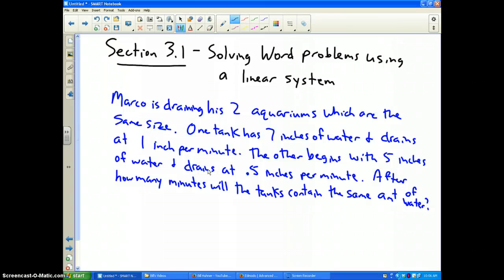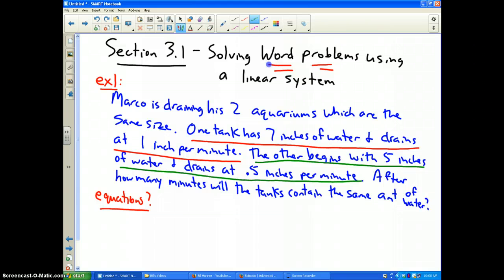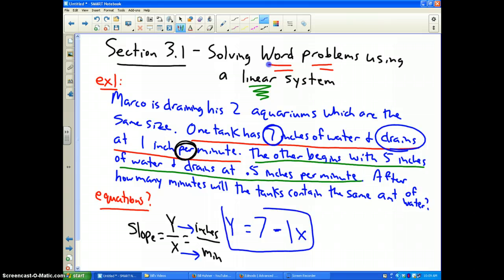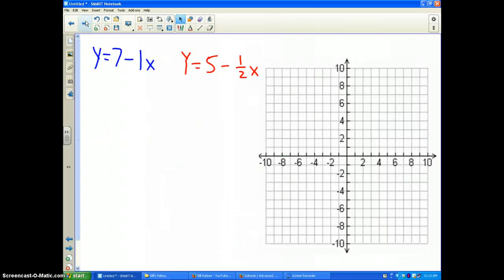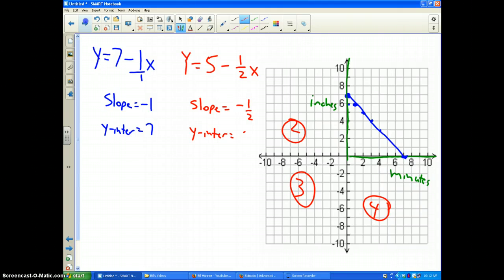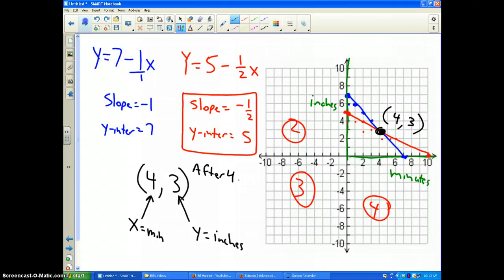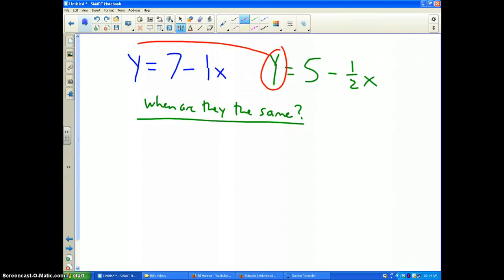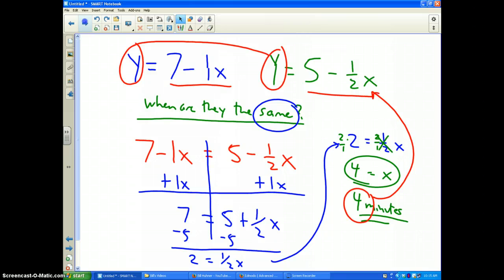Section 3.1 example 3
Solving Word Problems with Systems